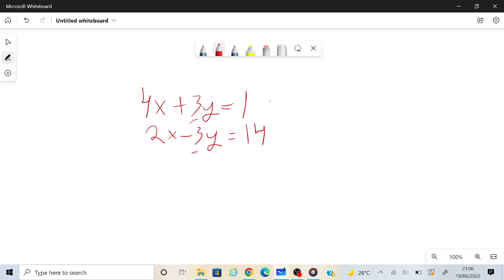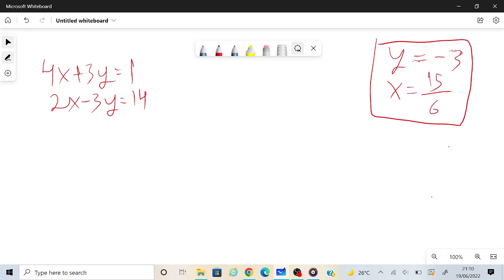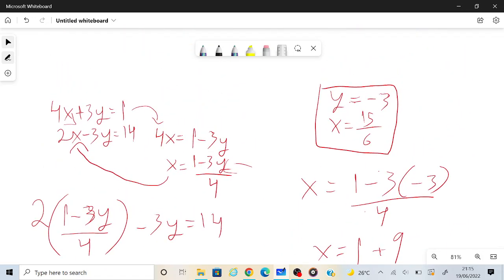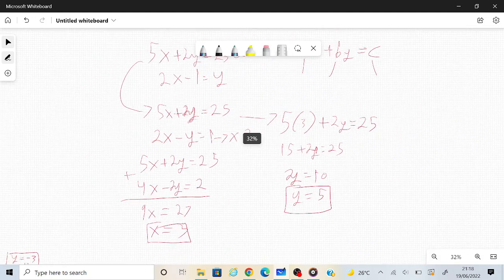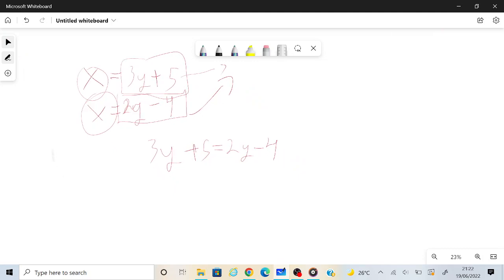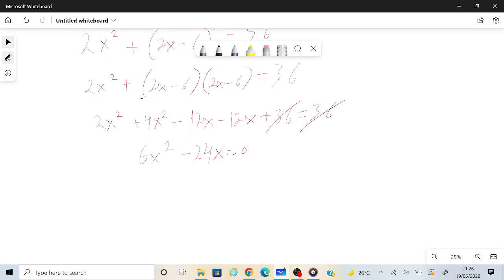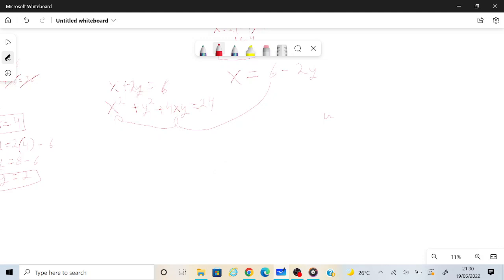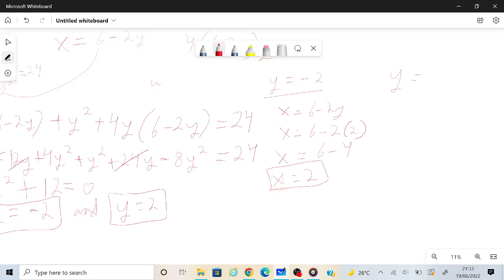Solving Simultaneous Equations - Elimination and Substitution Methods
Watch this video and CRACK simulataneous equations forever.

*CORRECTION*
At 25:20, I wanted to say Scientific Calculator (Not Graphical)